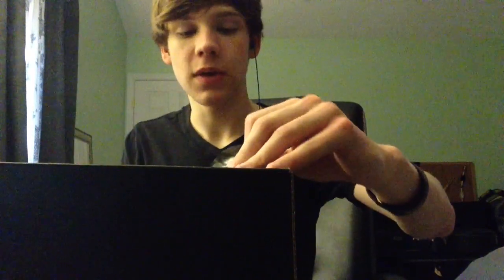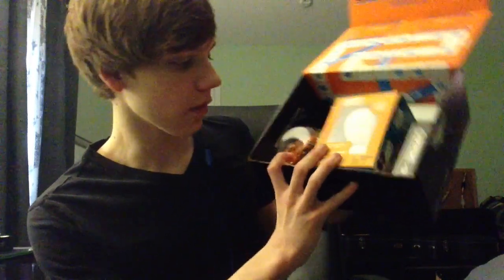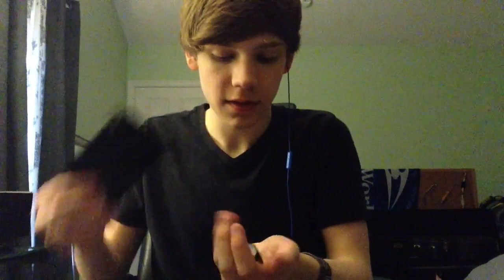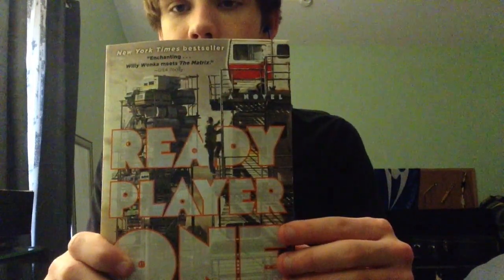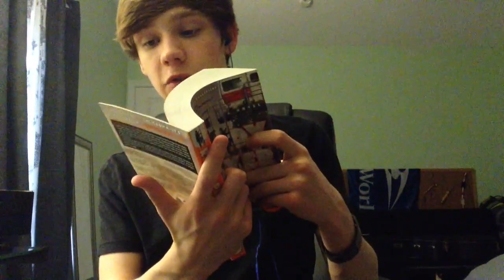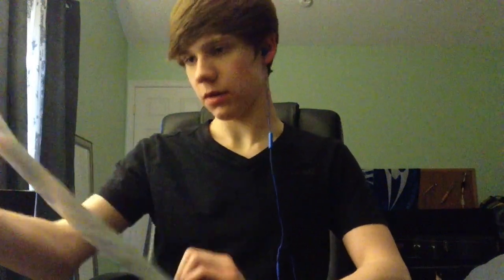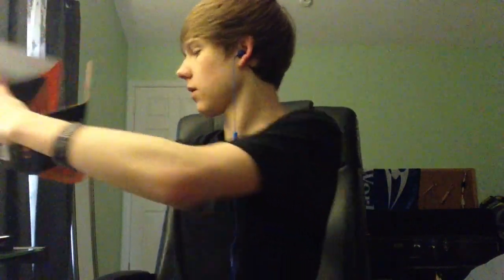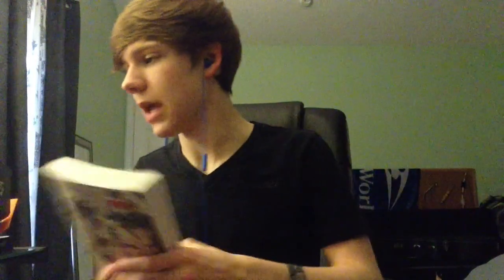Loot Crate Unboxing: February 2015 - PLAY!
Want to pimp out your channel with some sick minecraft style art? Go check out for the best prices around